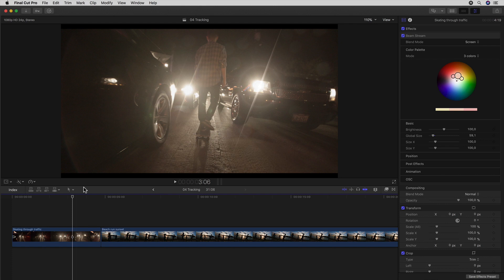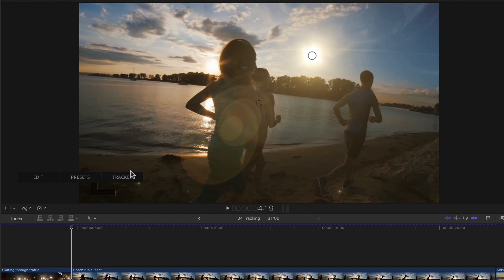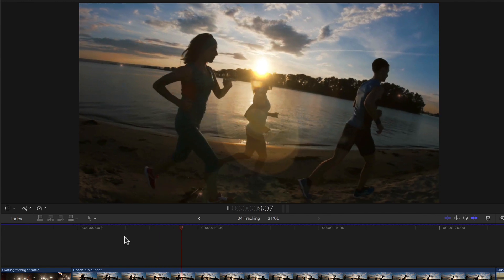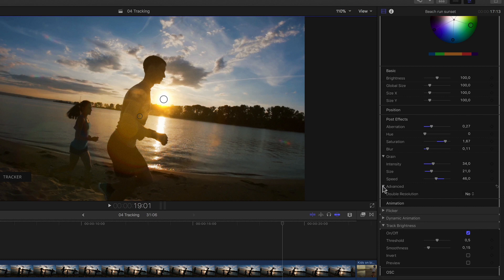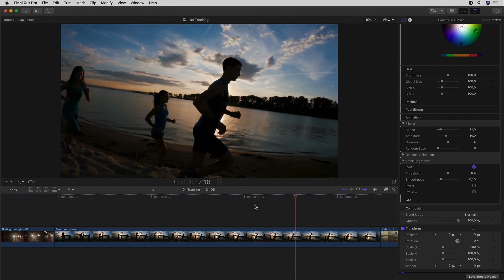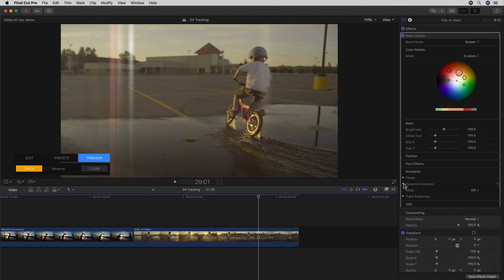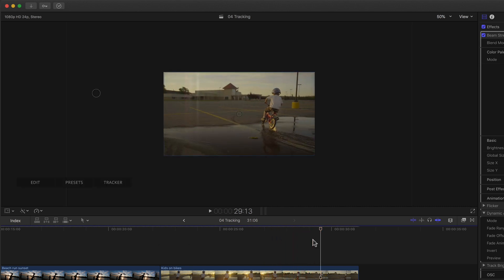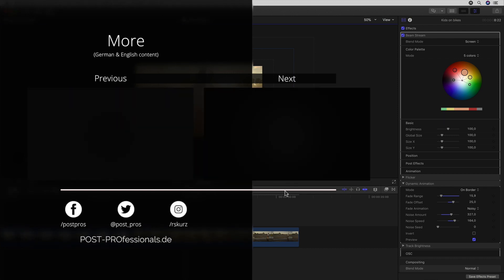05 mFlare 2 in Final Cut Pro X - - Advanced Animation & Effects in Final Cut Pro X (English)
Need more infos or would like to purchase?

If you haven’t already I’d recommend checking out the first few clips on the subject where so far I’ve used a standard preset for a simple keyframe animation but also made my own flare and touched on the built in tracker and the first few amazing animation tools that mFlare has to offer. Now I want to show you a few of the remaining options with which you can achieve some even more amazing looking flares and effects.

to buy mFlare online and get cracking on your own right away!

Schreibt euch auch bei mir auf der Trainingsseite ein POST-PROfessionals.teachable.com und erhaltet noch ab und zu weitere Infos Tipps und Tricks per Newsletter! Vielen Dank für's schauen!

Und nicht vergessen! "Final Cut Pro X | Final Cut Pro 10.3 - Das Trainings Bundle in Deutsch" 😉

Wo das Material nun vollständig importiert und Transcodiert ist, können wir das Material entsprechend Organisieren. Denn wir wollen das Ganze ja auch schnell finden und bearbeiten können. Wir schauen uns dazu im Detail die verschiedenen Optionen die uns bei der Erstellung des Multiclips zu verfügung stehen. Welche Kamerazuweisungs-, Clip sortierung- und Synchronisationsmöglichkeiten uns zu verfügung stehen. Wie wir mit Kameras umgehen die während der Aufnahme Start/Stopp gedrückt haben und vieles mehr!

um ein mal im Monat Infos rund um Final Cut Pro X, Tipps & Tricks, Tutorials, gratis Plugins, Template u.m. zu bekommen!
Garantiert OHNE SPAM! ☝🏼